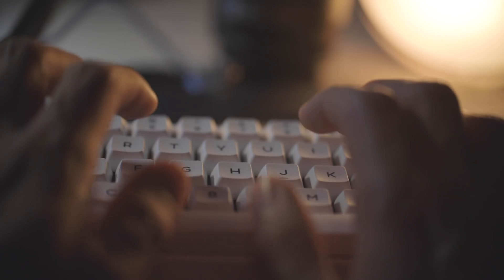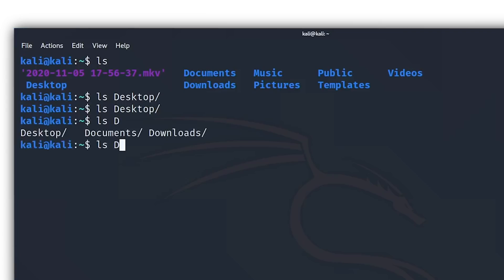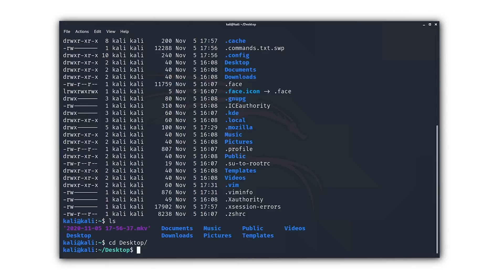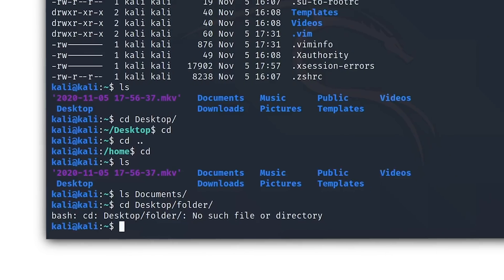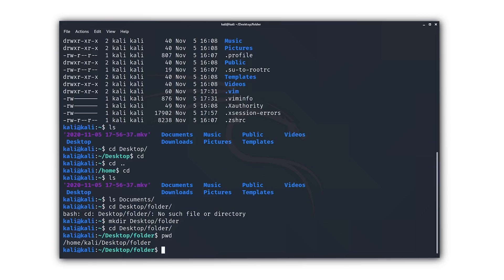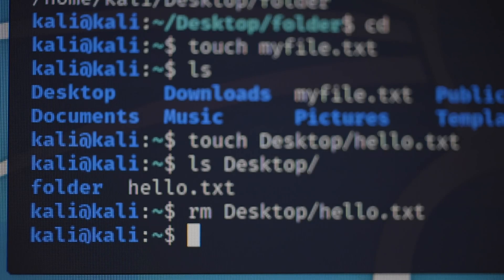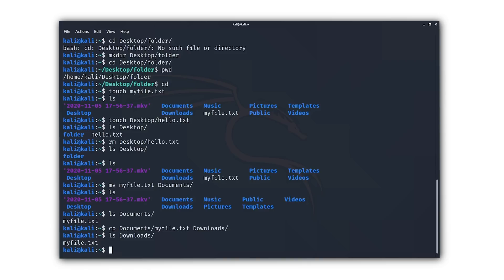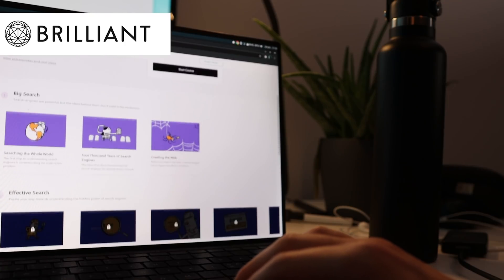Linux Commands You Need To Know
Basic Linux Commands You Need To Know

In this video I go through 8 linux commands that I think should be the first linux commands to learn!